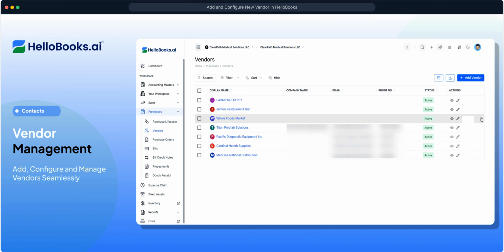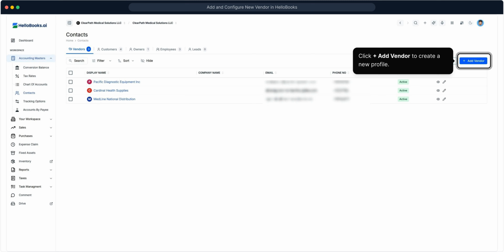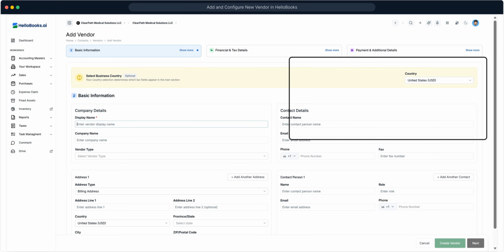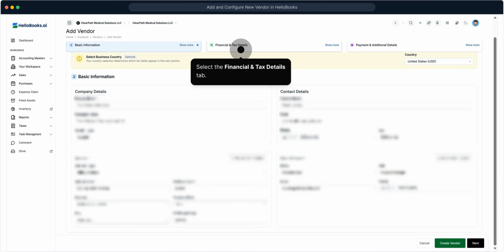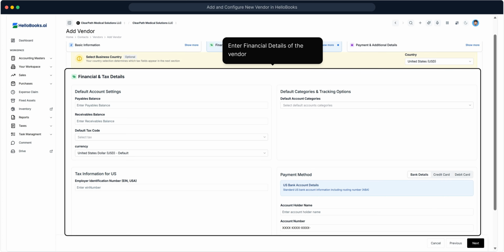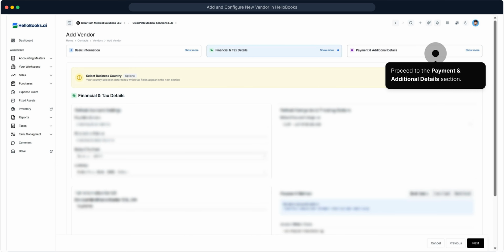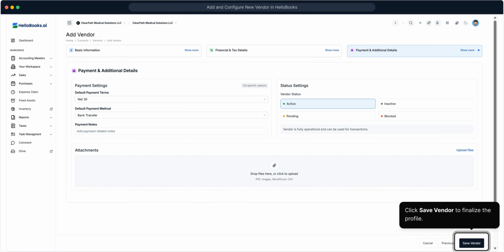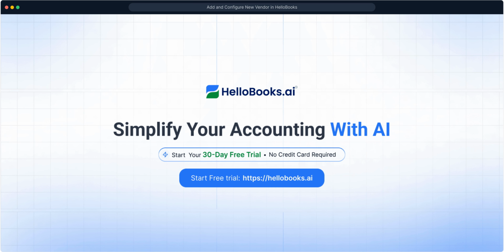How to Add & Configure Vendors in HelloBooks | Vendor Setup Step-by-Step Demo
Accurate vendor setup is critical for smooth bill processing and efficient accounts payable management.
In this demo, see how HelloBooks makes it easy to add, configure, and manage vendors in one centralized system.

👉 In this video, you’ll learn how to:

➡️ Add new vendors quickly
➡️ Link vendors to bills and purchase workflows
➡️ Maintain clean and up-to-date vendor records
➡️ Simplify accounts payable operations

With HelloBooks, vendor management becomes structured and hassle-free—helping finance teams process bills faster and avoid errors.

💡 Ideal for:

➡️ CA / CPA firms
➡️ Businesses working with multiple vendors